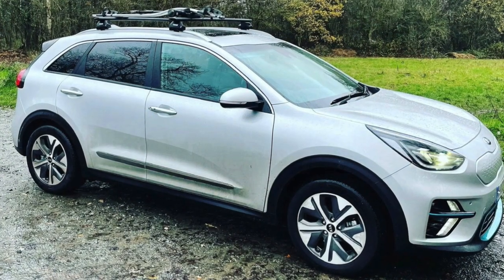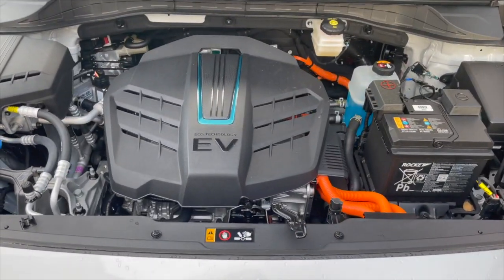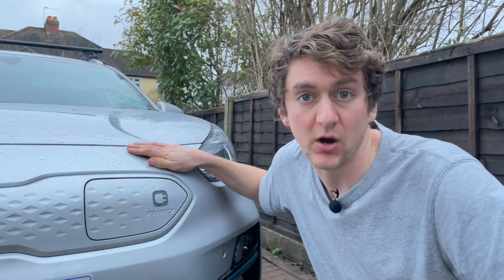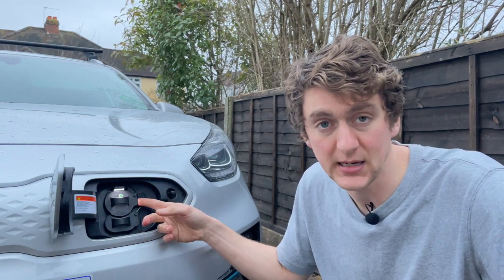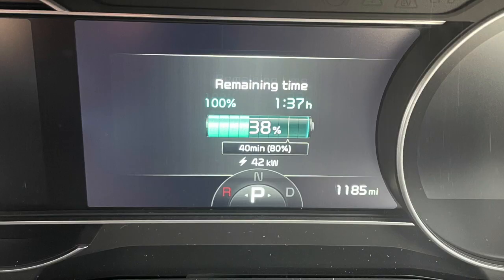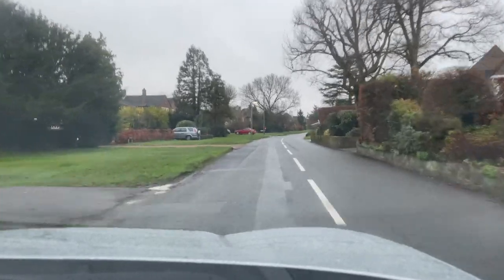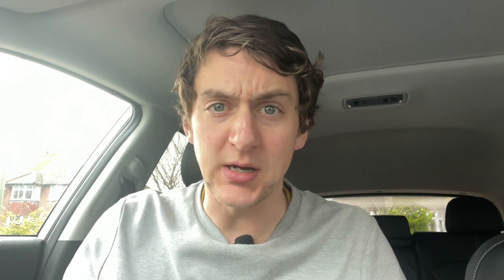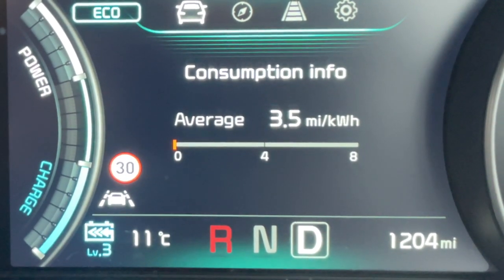Before You Buy an Electric Car Watch This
What you need to know before buying an electric car.

Are you thinking about buying your first electric car? Maybe you've already ordered one?

Find out what I wish I had known before buying mine in my latest video. From mysteries such as how kilowatt hours work to what the hell regenerative braking is, it's allllll covered here